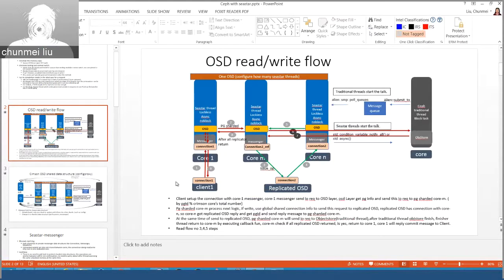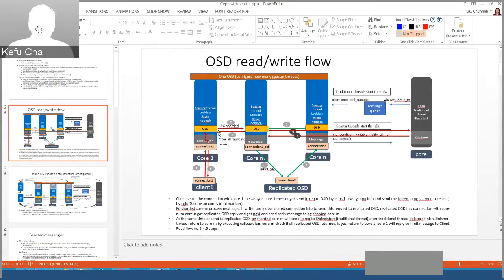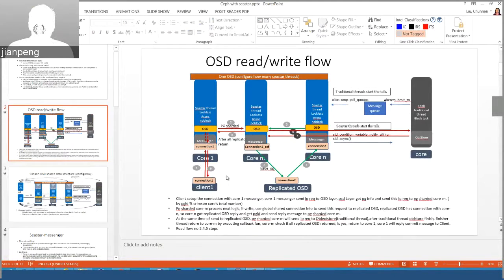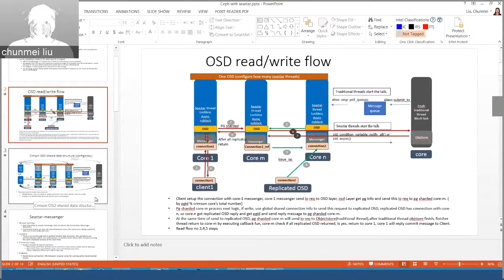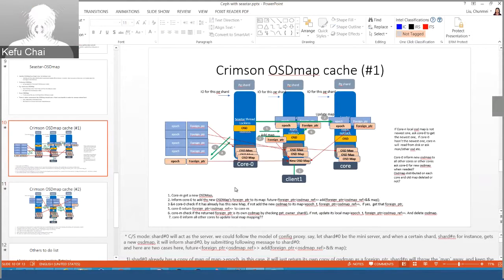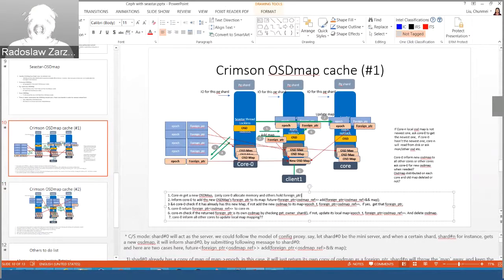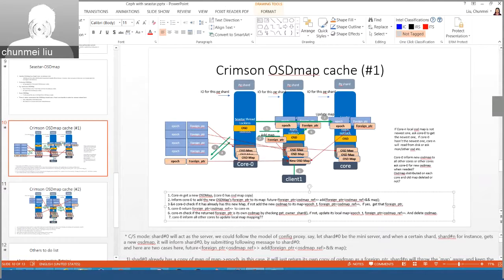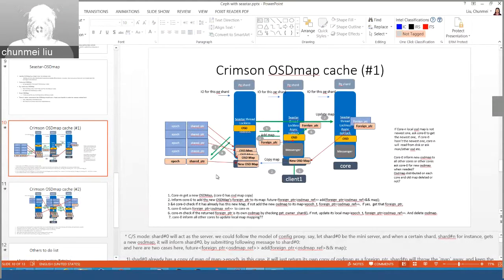Crimson/Seastor OSD Meeting 2018-11-13